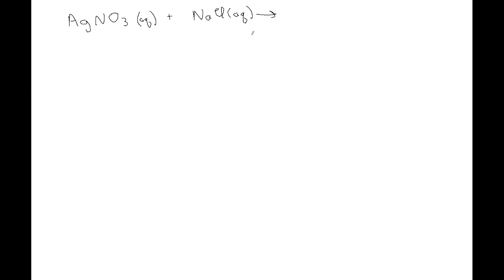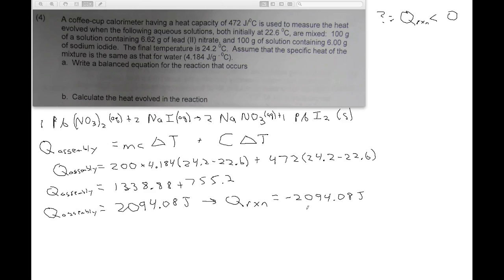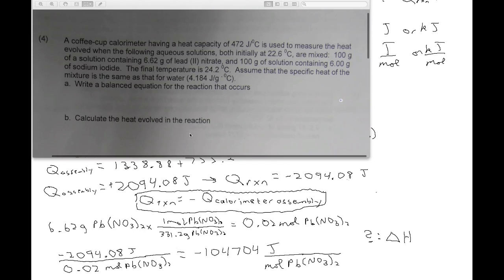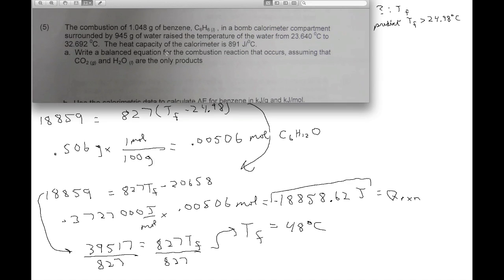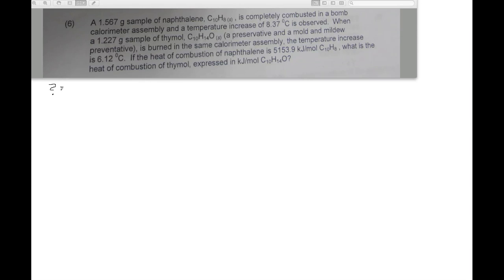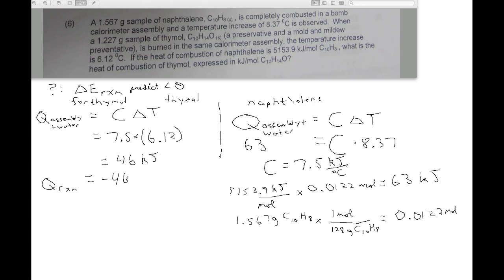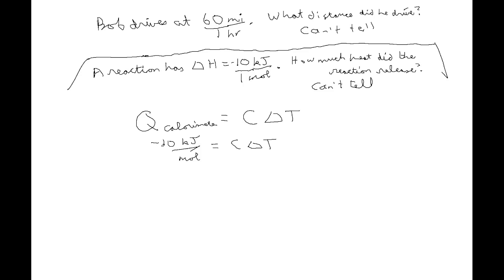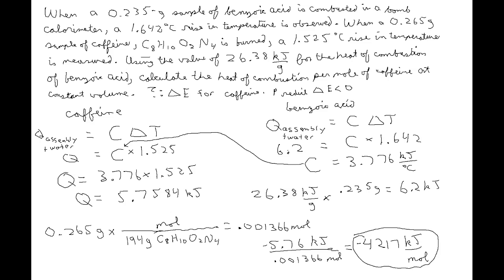Calorimetry (3)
Chemistry: Calorimetry. Specific heat and heat capacity. Bomb calorimetry. Coffee-cup calorimetry

This is a recording of an online tutoring session, conducted via Skype, posted with the student's permission.

(1) Specific heat vs. heat capacity
Calorimetry

(2) Calorimetry, continued

(3) Calorimetry, continued